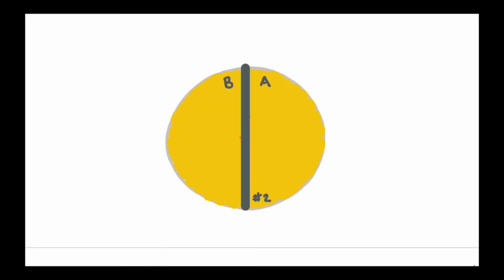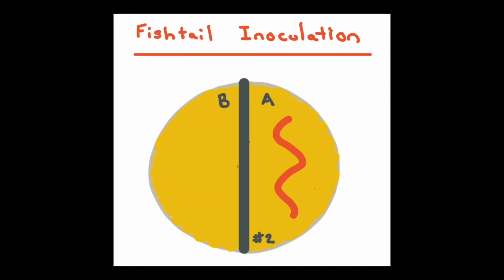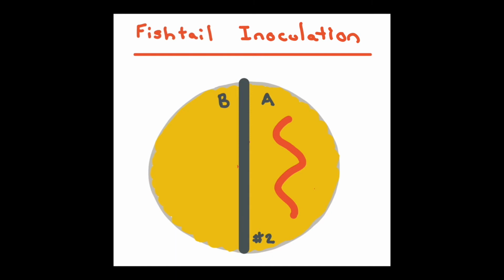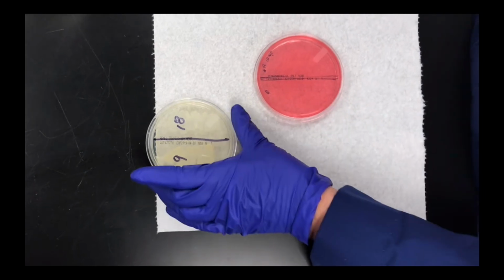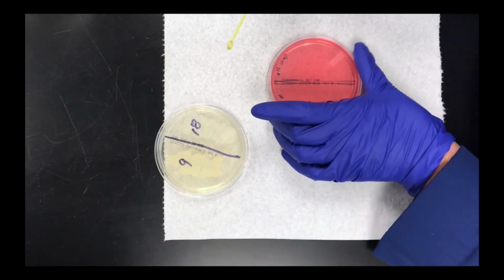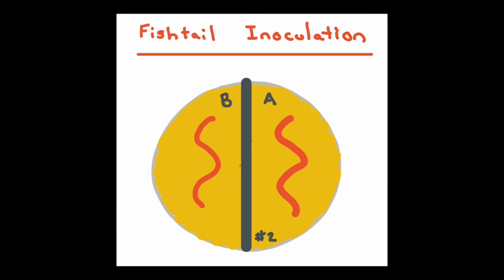Fishtail Inoculation on Agar Plate